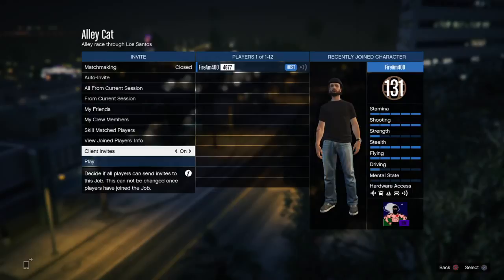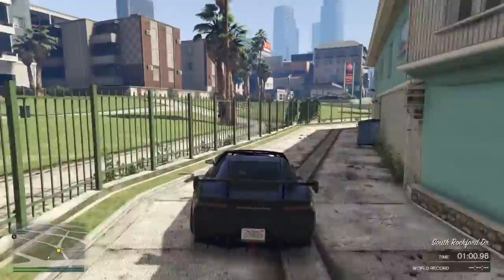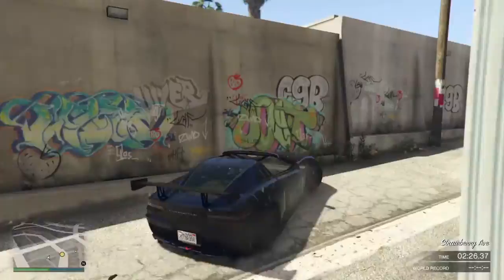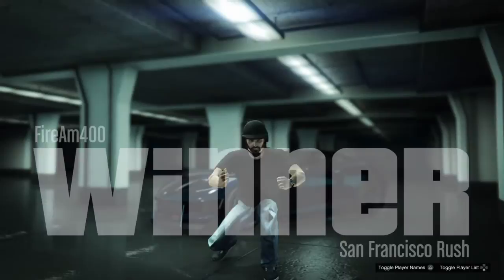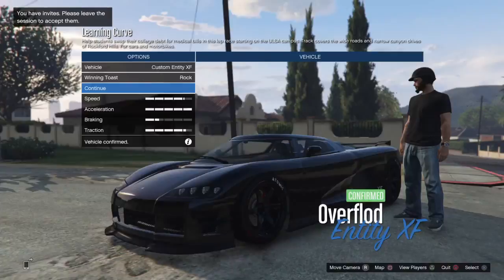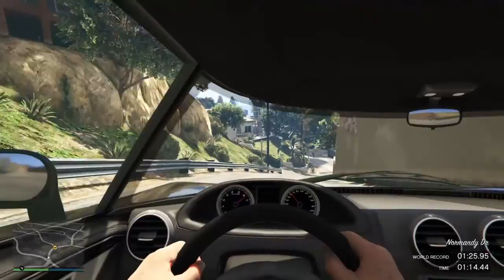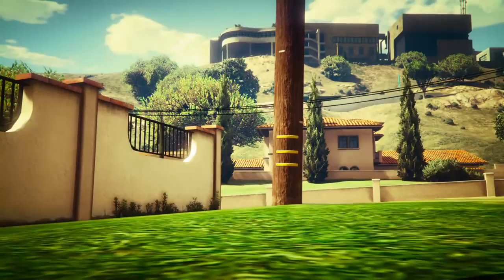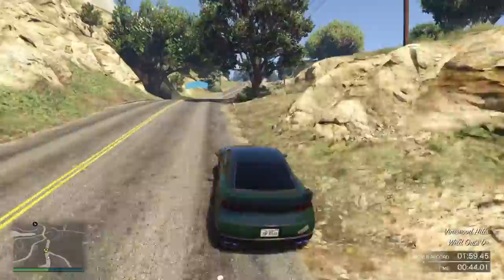Let's Play Driving with John in GTA episode 2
This showcases my Alley Cat custom race and two more in game races.